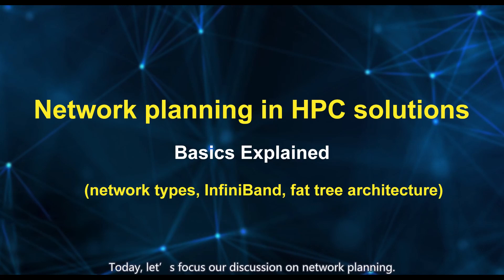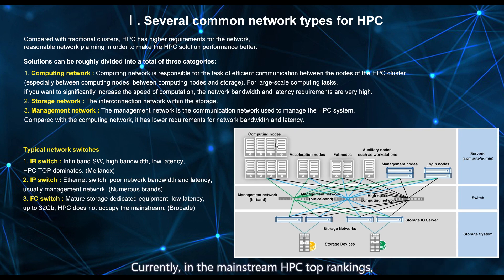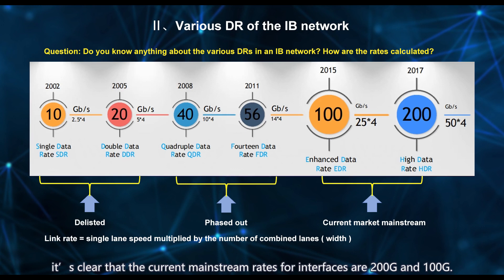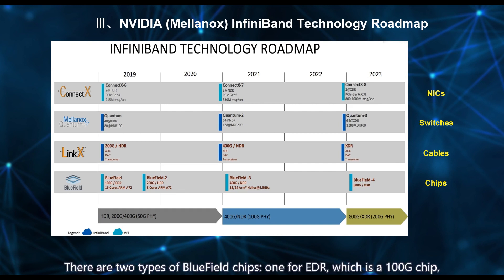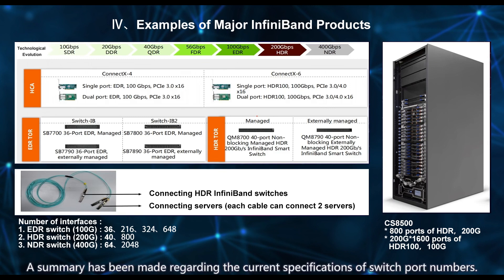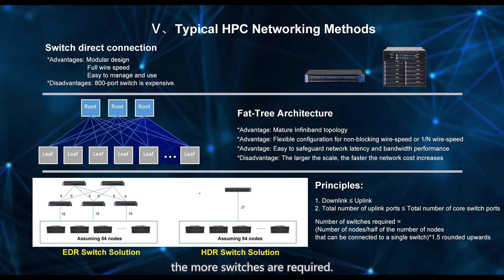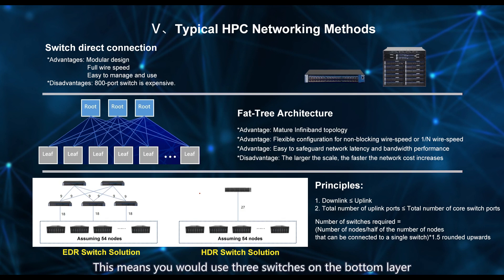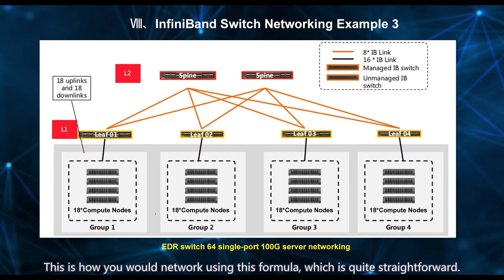Network Planning in HPC Solutions | FiberMall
Today, let’s focus our discussion on network planning. This video will introduce the various network types in High-Performance Computing, some key points about InfiniBand, and the core network architecture in HPC known as the “Fat Tree” architecture, including its design principles. We will mainly introduce a type of network related to computing, focusing on the IB network as the core of computational networks and its various concepts.